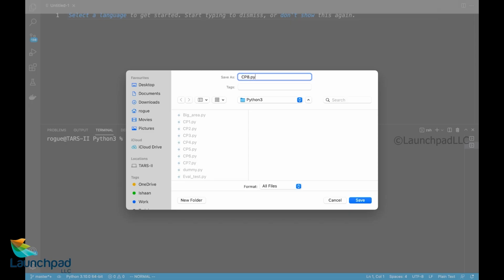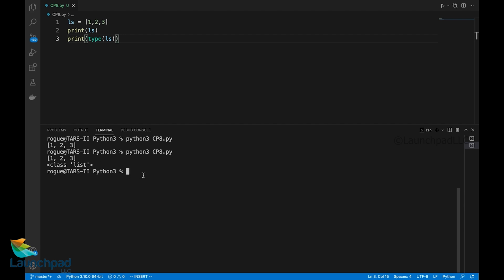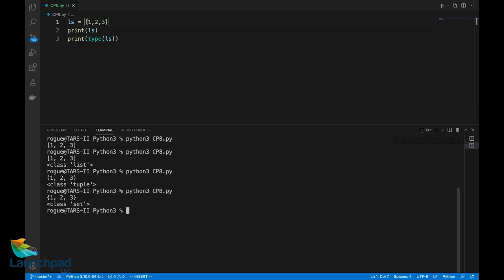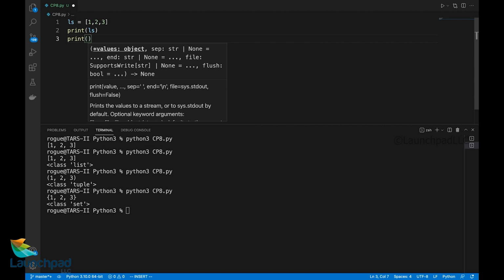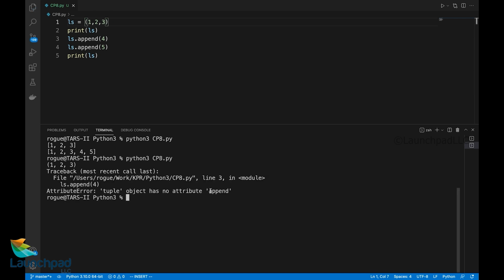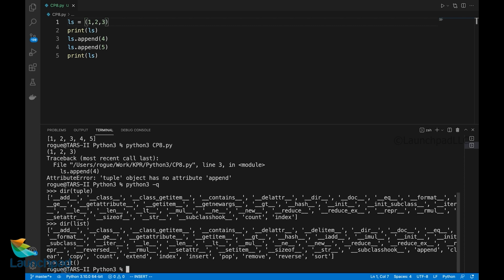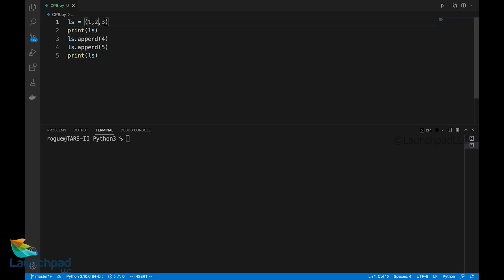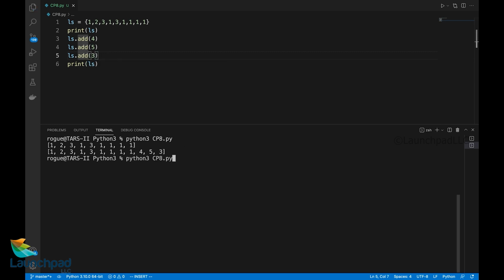List concepts of Python - Techinical skills